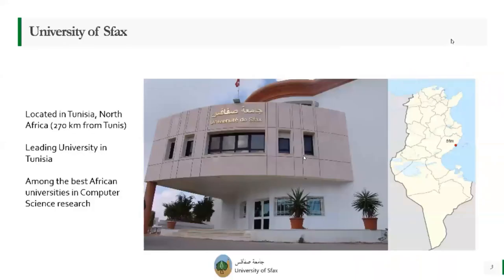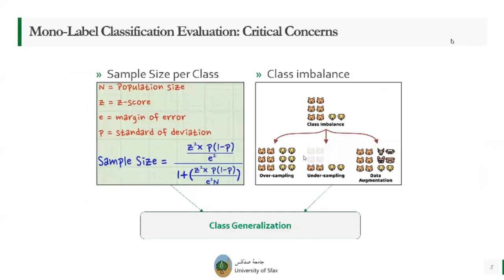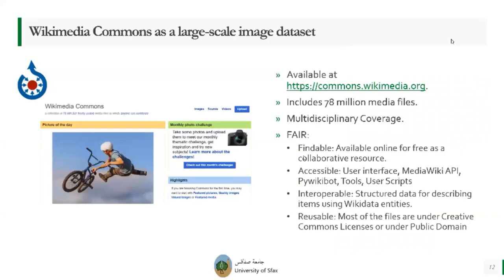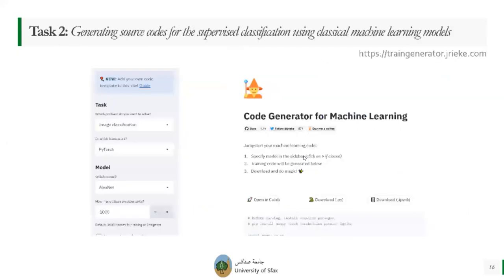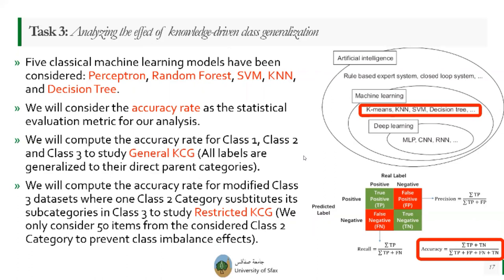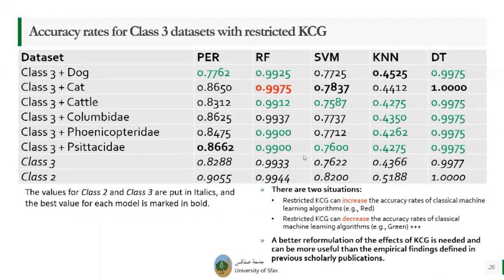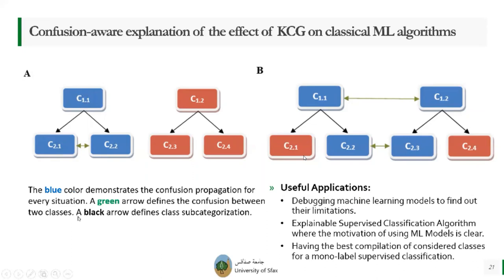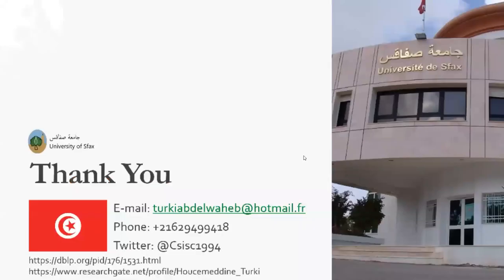ISDA 2021 - How class generalization affects classical ML algorithms for mono-label classification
This recording highlights a paper entitled "How knowledge-driven class generalization affects classical machine learning algorithms for mono-label supervised classification" by Houcemeddine Turki, Mohamed Ali Hadj Taieb and Mohamed Ben Aouicha. The work explains how merging labels in mono-label classification to their parent category in a reference semantic resource can affect the accuracy of the classical machine learning models for supervised classification. It also advocates for the use of Wikimedia Commons as a large-scale dataset for image classification research. The paper is published as a part of the 21st International Conference on Intelligent Systems Design and Applications held online between 13 and 15 December 2021.